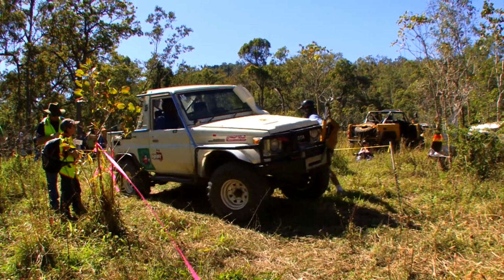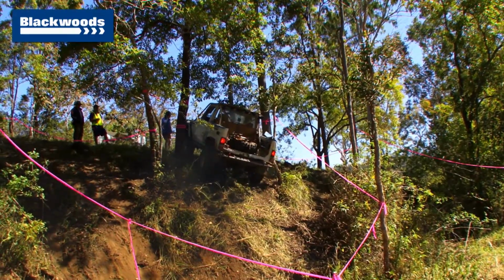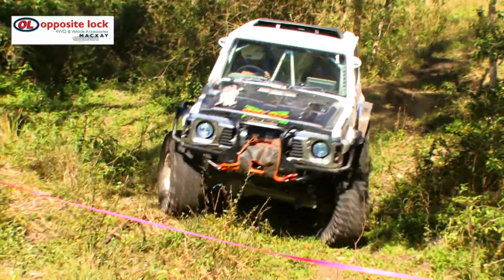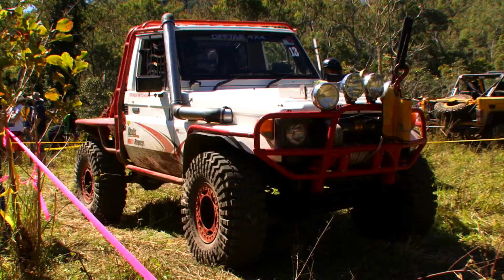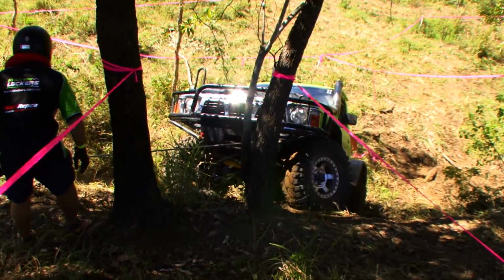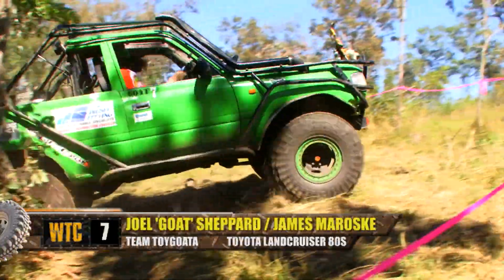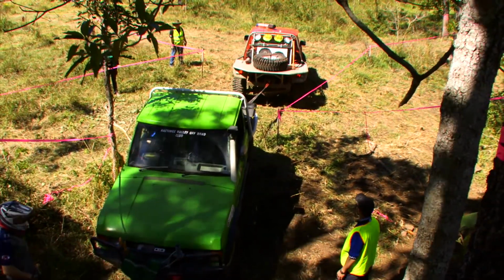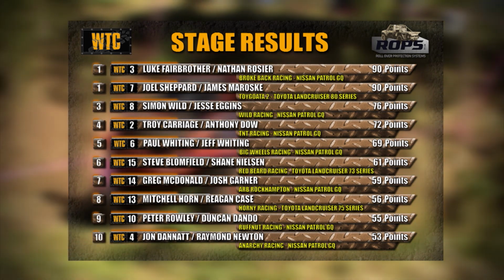4x4 4WD - Reverse Mayhem - Winch Truck Challenge 2012 Round 2 - Part 4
This is part 4 of WTC Round 2 from 2012.  This is the Feature from the DVD except in High Definition.  You may have already seen parts of this on our channel, but this is the full part 4 of the program.  Part 5 coming soon.

The program features trucks from Central Queensland competing in creek beds, open paddocks, deep gorges and winching up some insane gullies.  15 crews were competing for victory with the likes of Red Beard Racing, Team Toygoata, Wild Racing, Broke Back Racing, TNT and plenty of other teams.

The action was full on and the trucks have some of the quickest winches you can buy.  It's not all about horse power, but that sometimes helps.  There are rocks, trees, flying dirt and many more obstacles to overcome and it's all captured in this programme.

This is the "Reverse Mayhem (SS8)" stage from Saturday morning.

For 4x4 UNCUT videos and for other 4WD videos and fully produced 4x4 stories visit our 'On The Dirt' channel:

四轮驱动的极端的越野行动
Con cuatro ruedas motrices de acción extrema off-road
Apat na-wheel drive matinding off kalye aksyon
Empat-wheel drive aksi off jalan ekstrim
Полный привод крайних действий от дороге
ขับรถสี่ล้อกระทำออกถนนสุดโต่ง